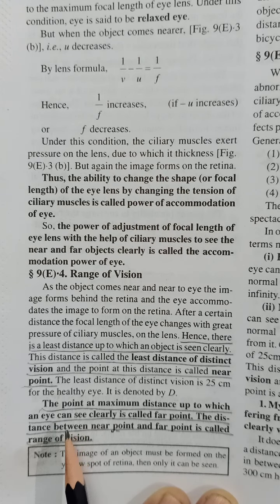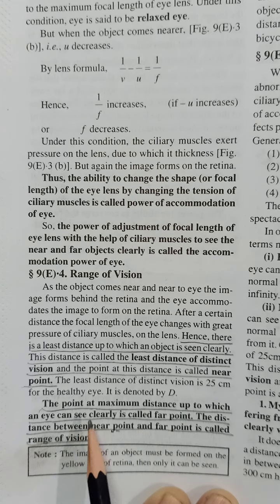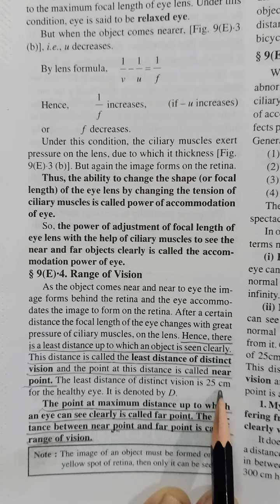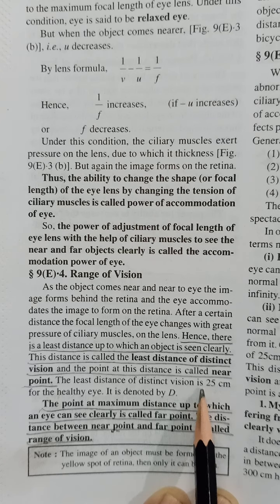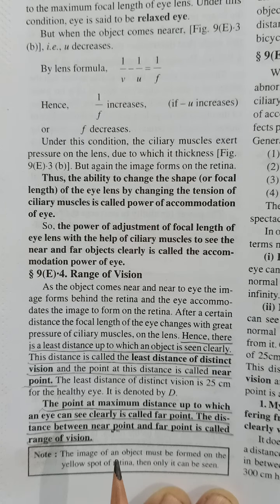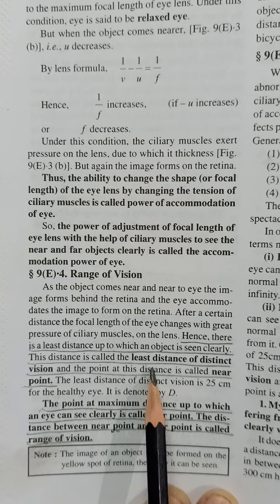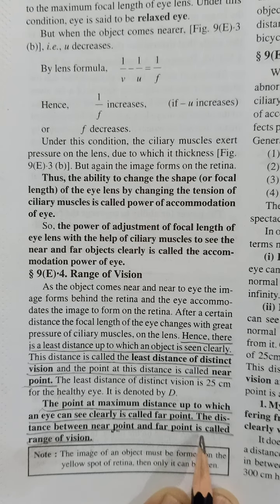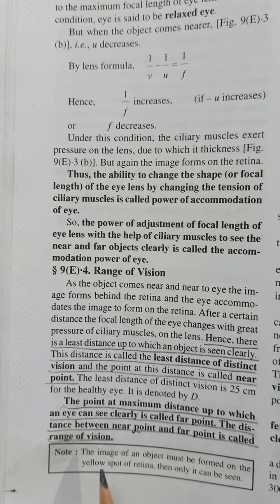claass12 | NCERT | Optical instruments#1.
Visual angle .
Least distance of distinct vision.
Accommodation power.
Simple Microscope definition.